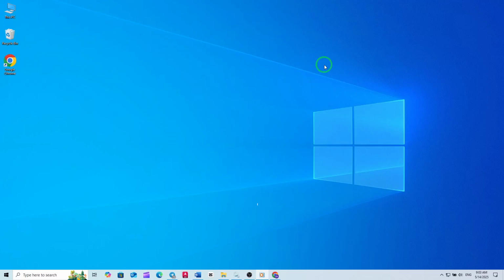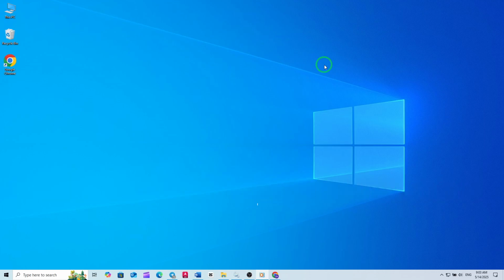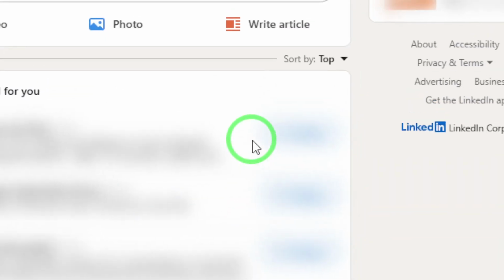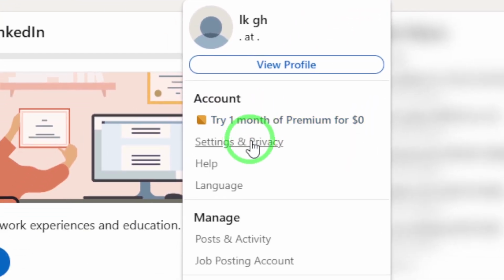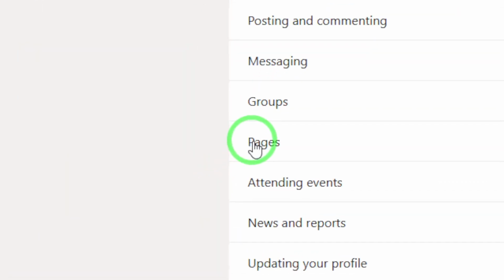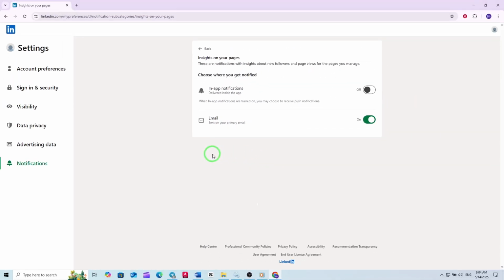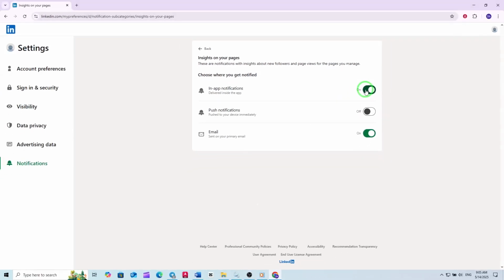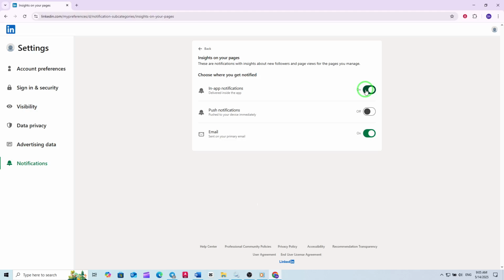How To Enable In-App Notifications For Your Page Insight On LinkedIn On PC (New Update)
Learn how to enable in-app notifications for your Page Insight on LinkedIn using your PC with the latest update. This step-by-step guide will help you stay updated on your LinkedIn page performance by turning on notifications directly from your browser. Follow these instructions to make sure you never miss important insights about your LinkedIn page.

1. Open LinkedIn on your browser.

2. Click Me, from the top right menu.

3. Enter to Settings, then Notifications.

4. Click on Pages, then Insights on your pages.

5. Enable In-App notifications.

Stay informed about your page analytics and updates by enabling LinkedIn in-app notifications for Page Insights. This quick walkthrough makes it easy to manage your LinkedIn notifications and boost your page engagement.
Timeline:
00:00 Start
00:12 How to do it
01:05 End